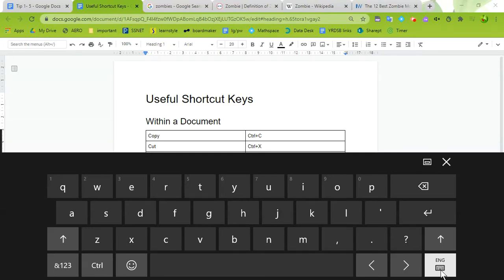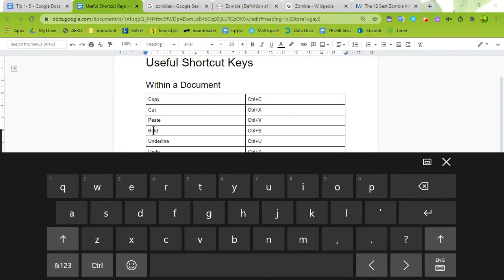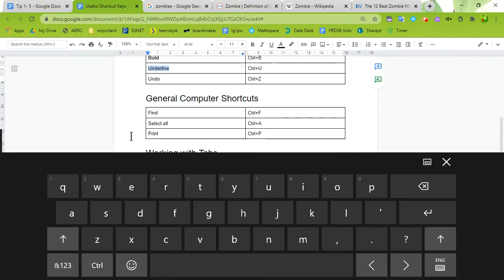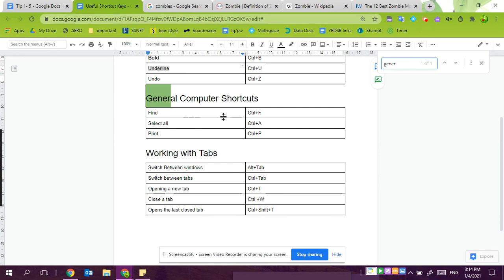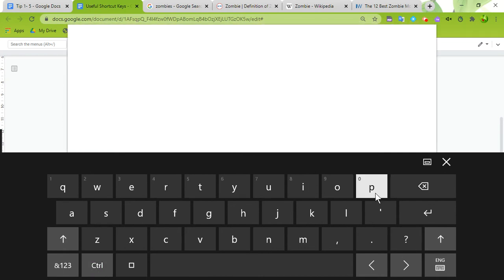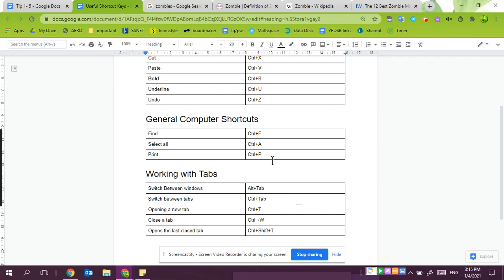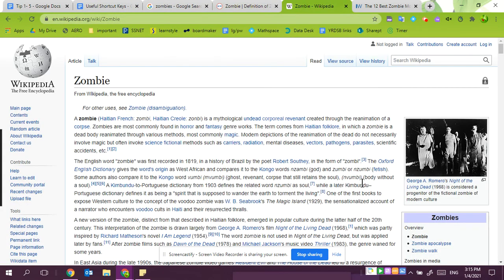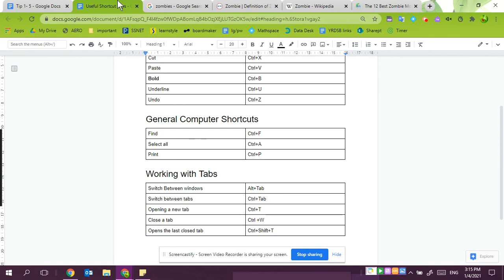Useful Shortcut Keys